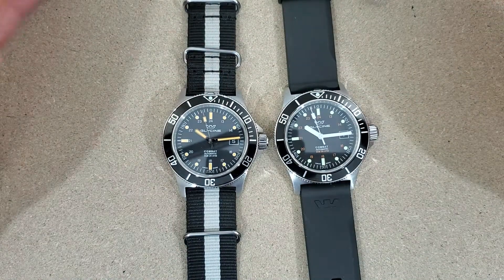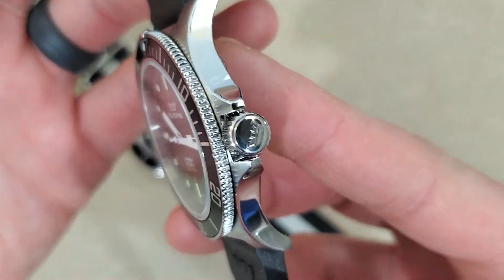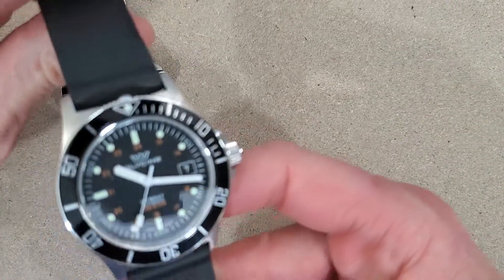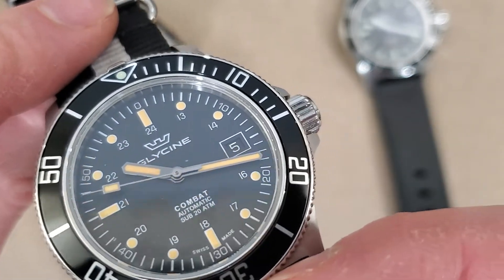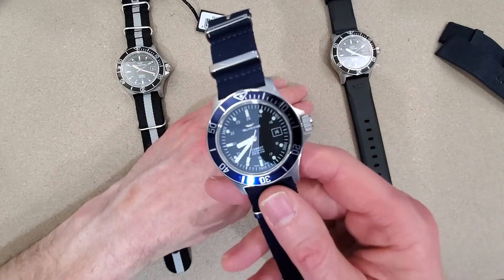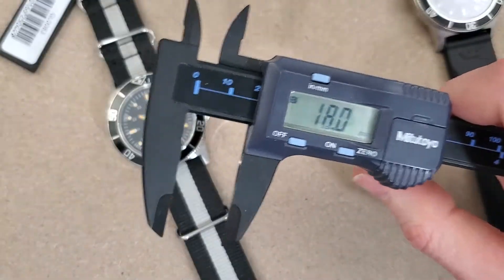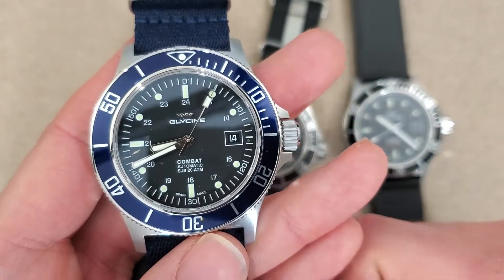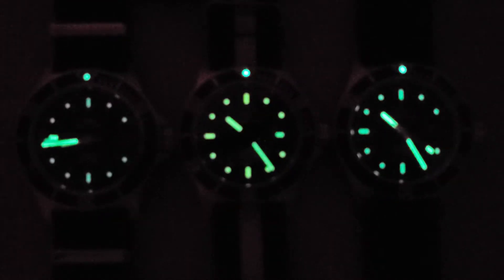Glycine Combat Sub GL0083 vs GL0087 and GL0094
This video shows the differences between the Glycine Combat Sub GL0083 and GL0087.  Also I included my GL0094 in the mix.